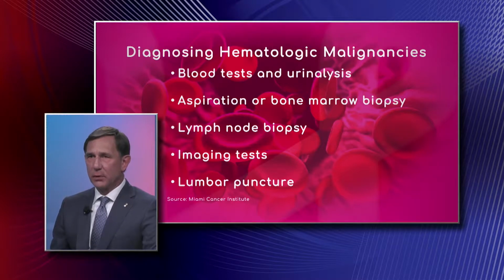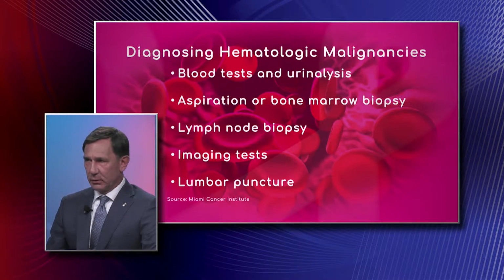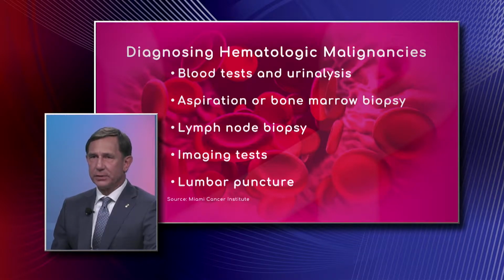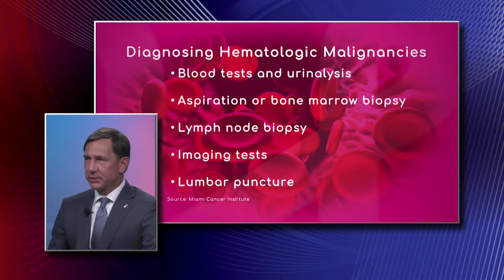Diagnosis of Hematologic Malignancies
How can you know if you have a hematologic malignancy? Dr. Guenther Koehne, Chief of Blood and Marrow Transplant and Hematologic Oncology with Miami Cancer Institute, explains there are some tests to diagnose it, such as blood tests and urinalysis, aspiration or bone marrow biopsy, lymph node biopsy, and imaging tests.